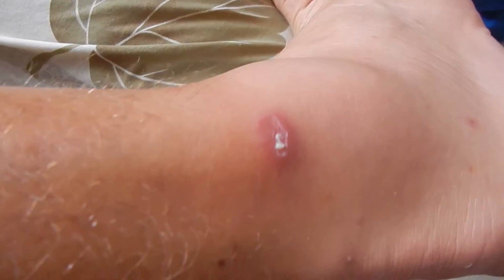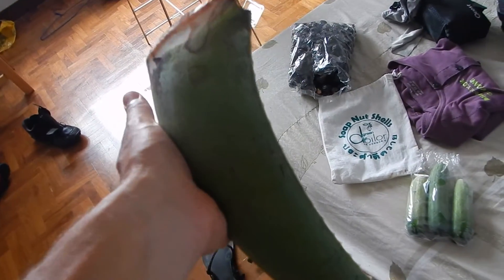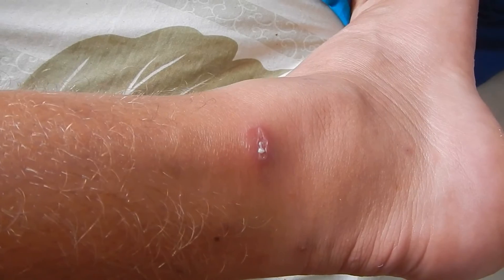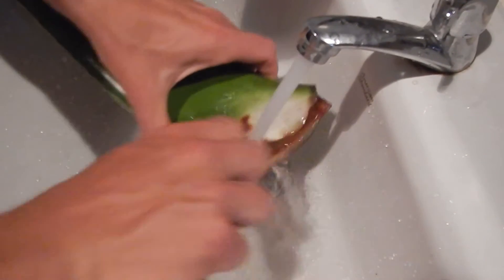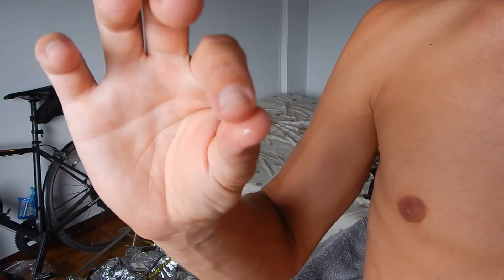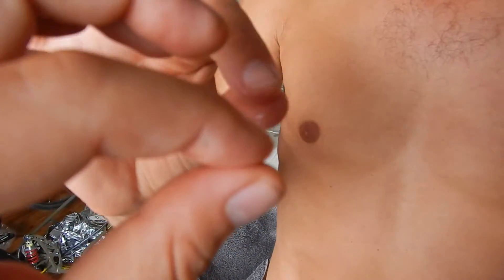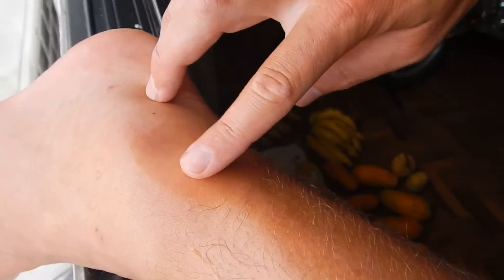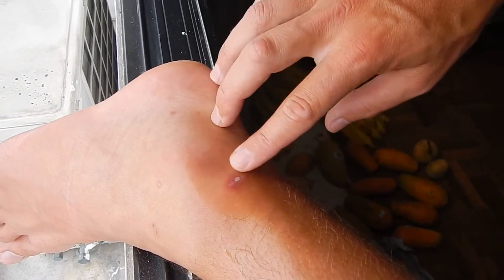Fixing Wounds With Aloe Vera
Natural remedies for wounds is quite nice. Remember to clean the wound and help the body to get the infection and or parasites out of the wound. It needs daily cleaning and you should actually not seal it up too much. :-P

And stop using snail skin and other facial whiteners! :-|
Cosmetics for the fail!

GO whole foods 80-10-10 VEGAN!
\/3g4|\| 4 tH3 \/\/1n & 4 L1f3